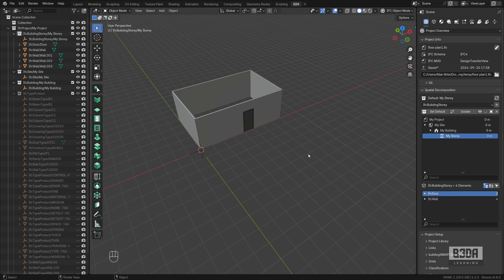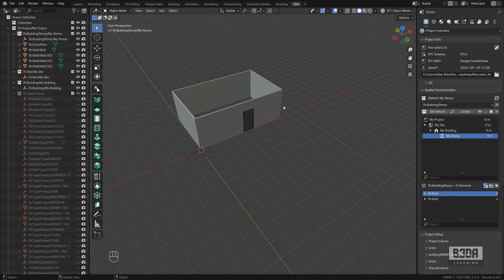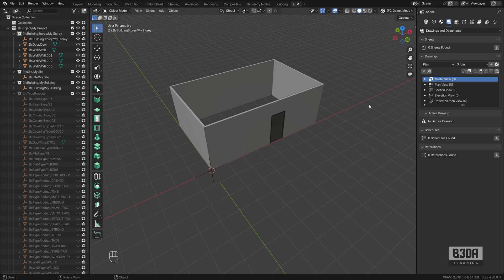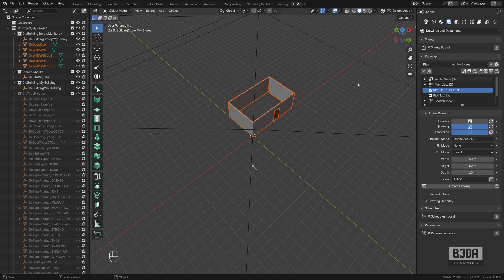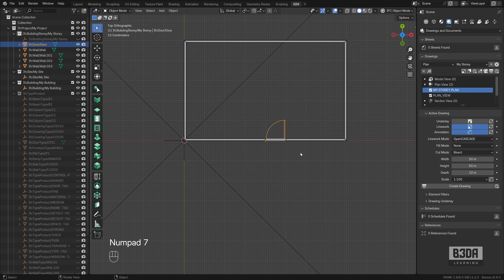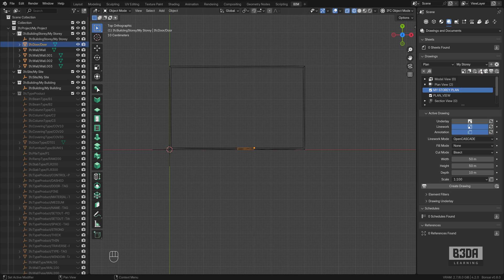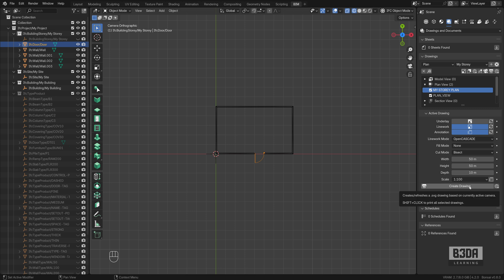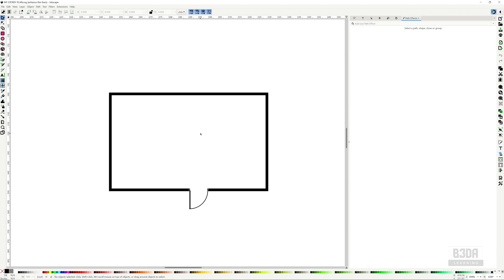Blender for Architecture: Creating 2D Drawings with Bonsai & Door Swing Direction